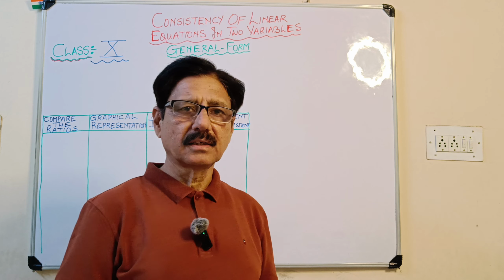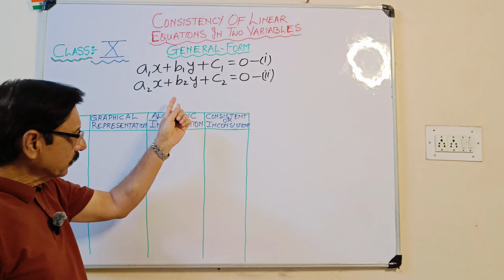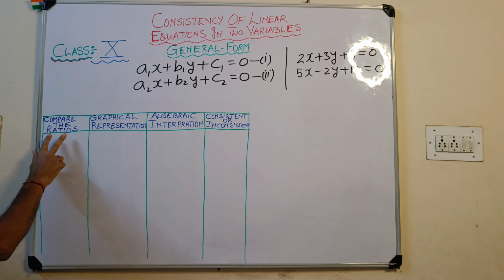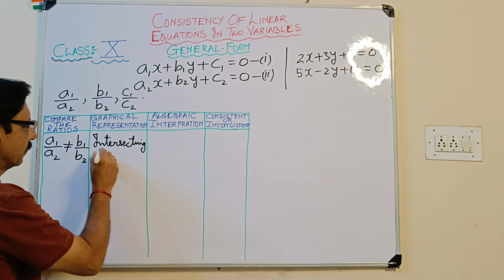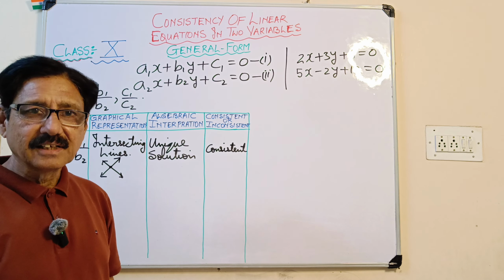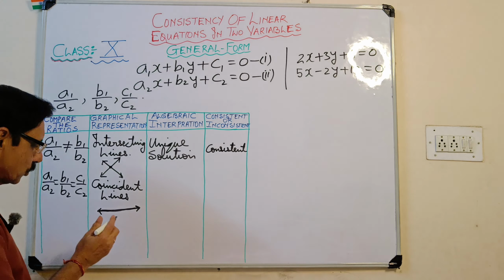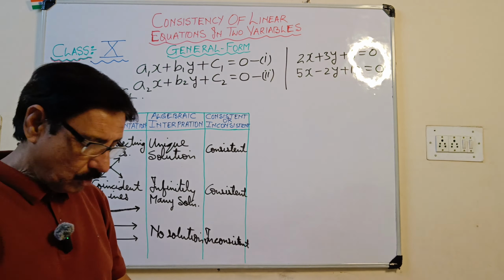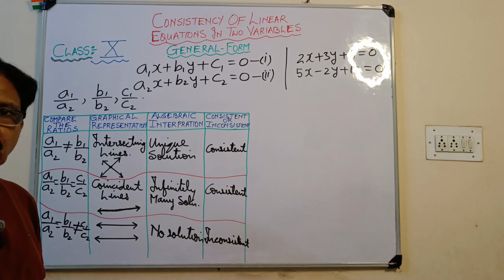Consistency of Linear Equations in Two Variables - Part - 3 - Explained in English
Join PRV ACADEMY for one to one daily live class and complete exam preparation.